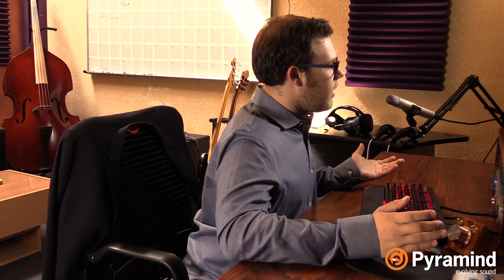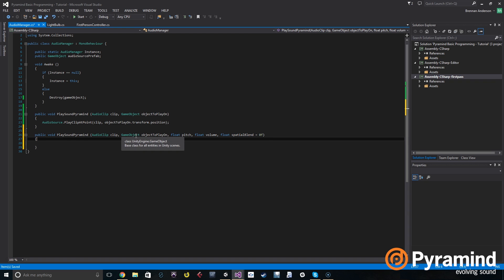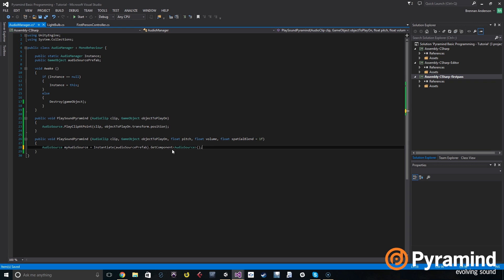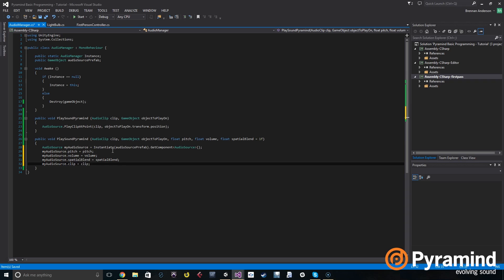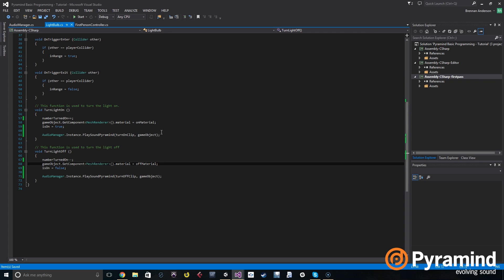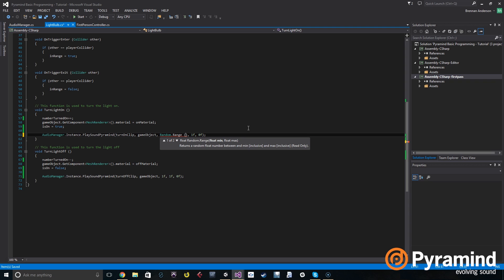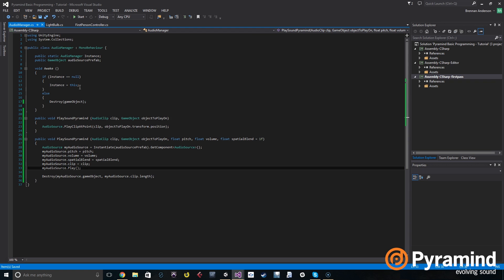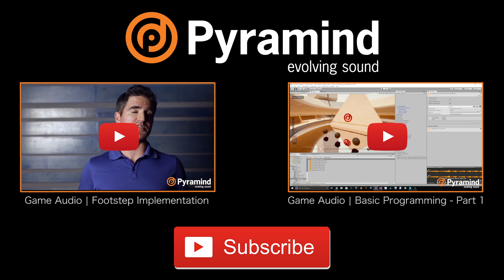Game Audio | Basic Programming - Part 2 | Unity & C♯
In part 2 of our multi-part game audio programming series, Brennan shows us how to add pitch and volume changes to a sound within a game.